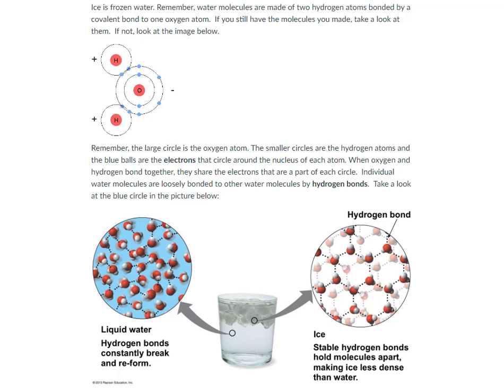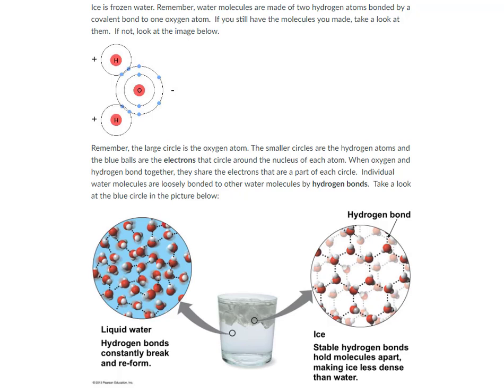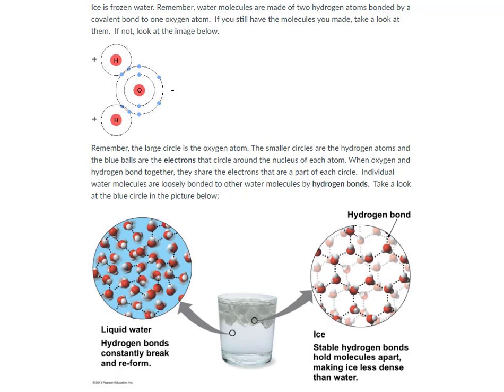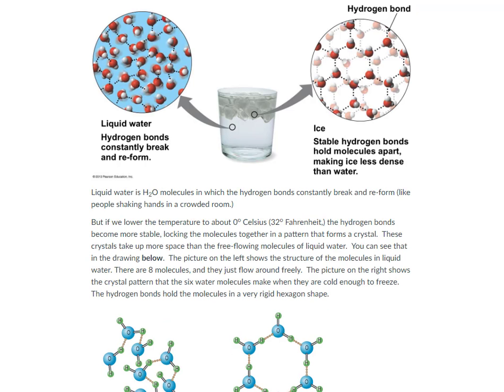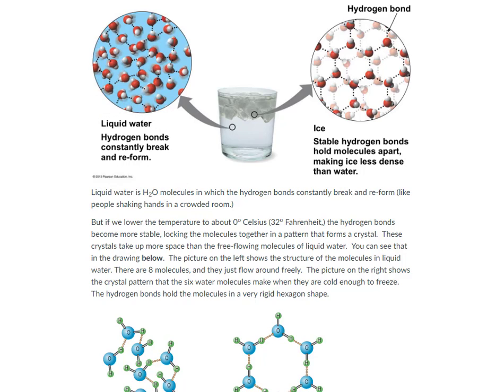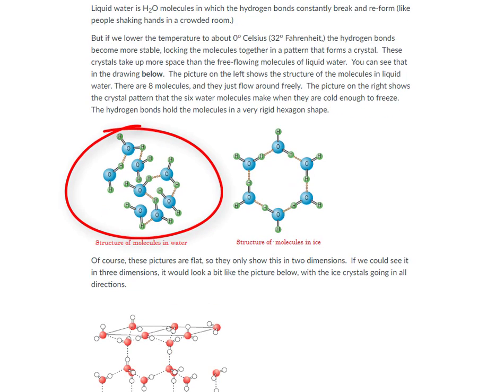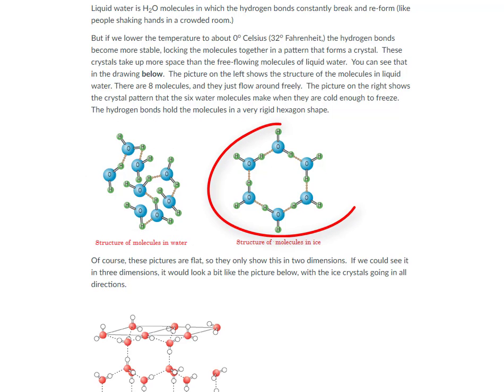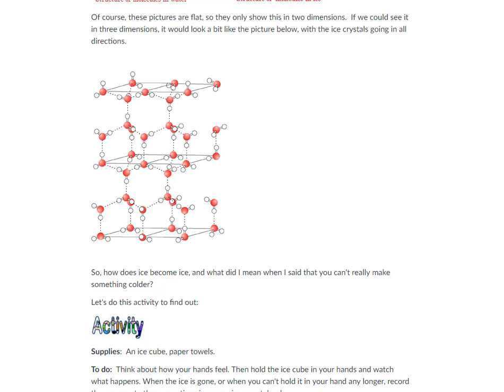Structure of solid and gas water